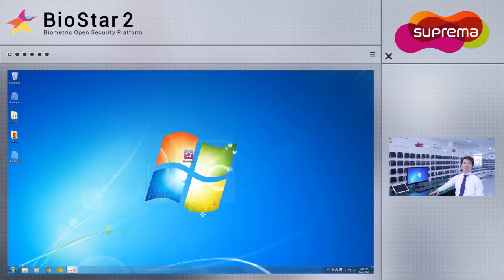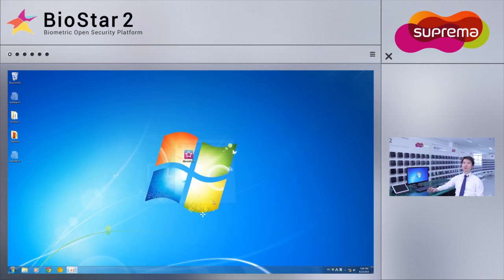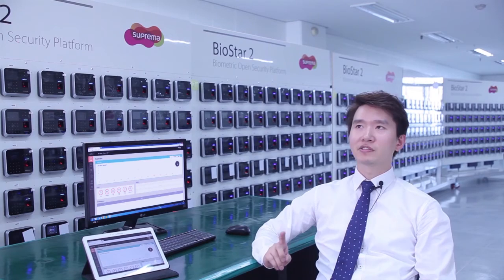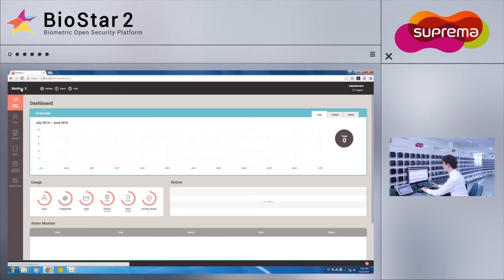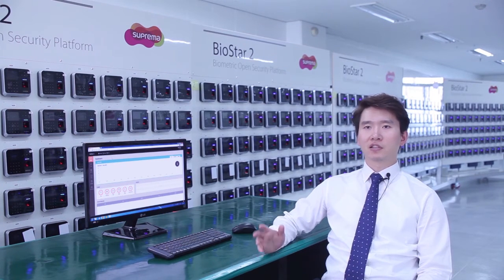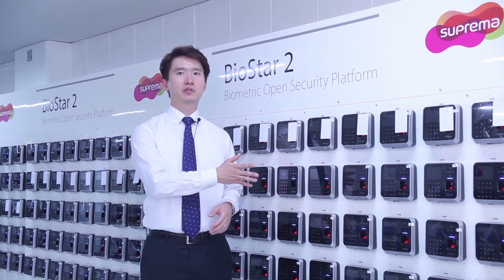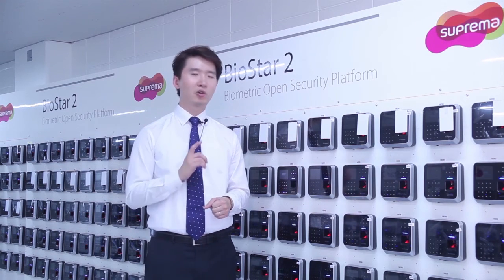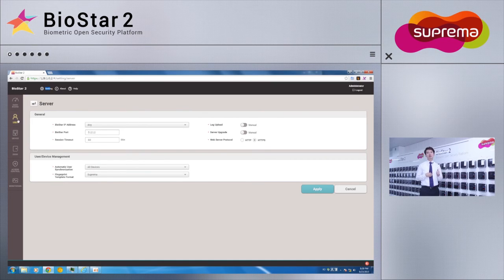[BioStar 2] Introduction l Suprema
BioStar 2 is a web-based, open, and integrated security platform that provides comprehensive functionality for access control, time & attendance, visitor management, and video logs. It encrypts every personal data available and supports both SDKs and web APIs to integrate BioStar 2 with third-party software. In addition, users can control the BioStar 2 platform remotely with the mobile app for BioStar 2 and manage a mobile access card that you can use to access sites.